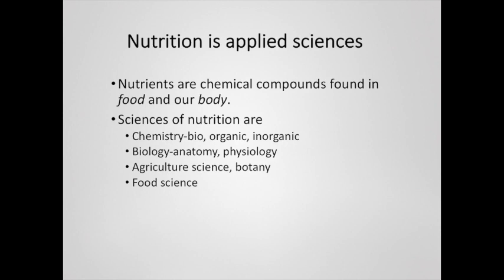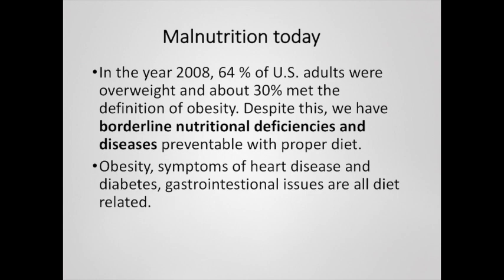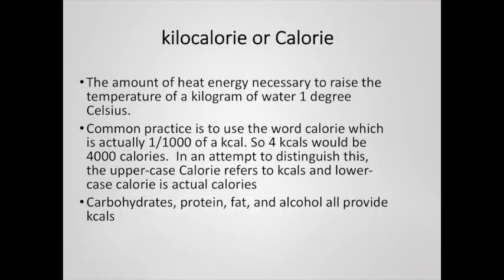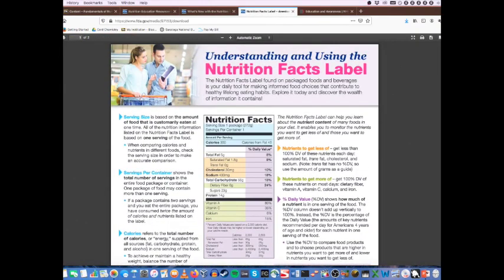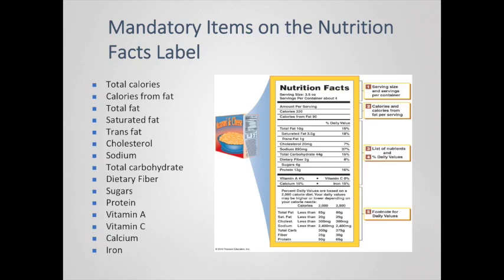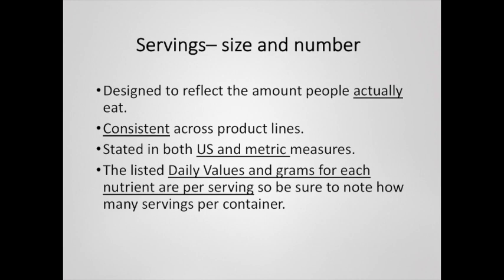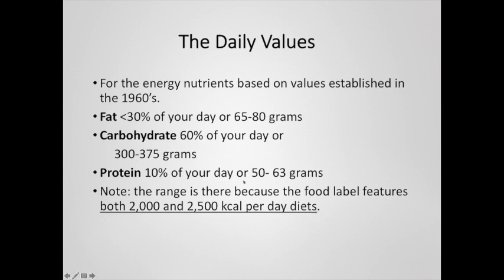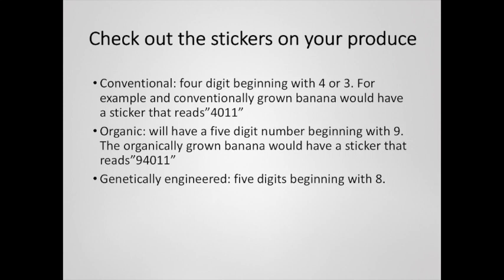Lecture 1: Nutrition Facts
Nutrition 101